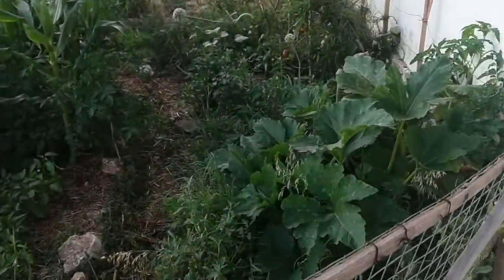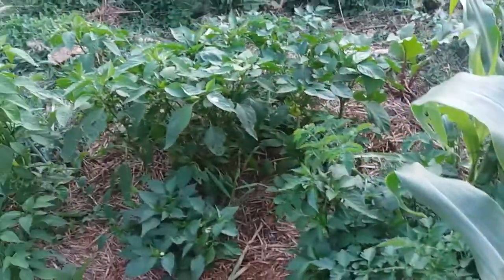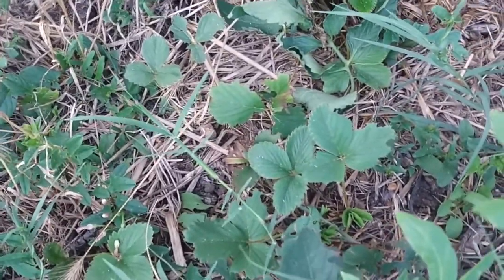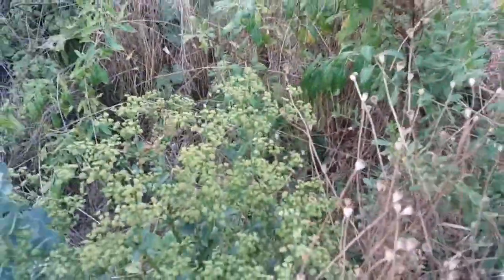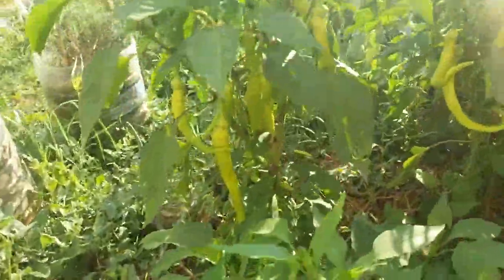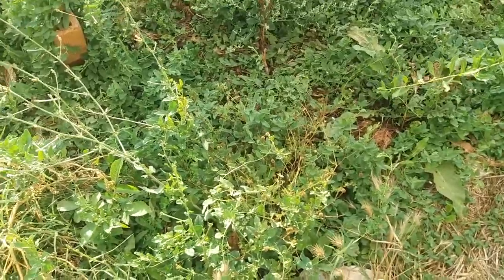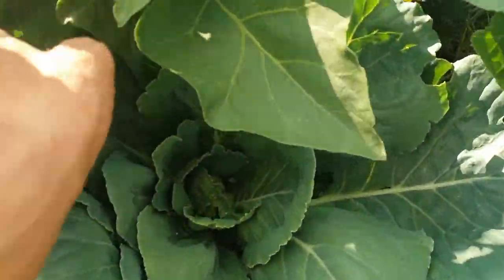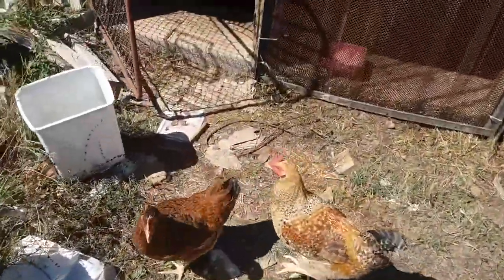ProjectAbundance - June Vlog 2018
A quick update on whats been going on at Project Abundance this month.